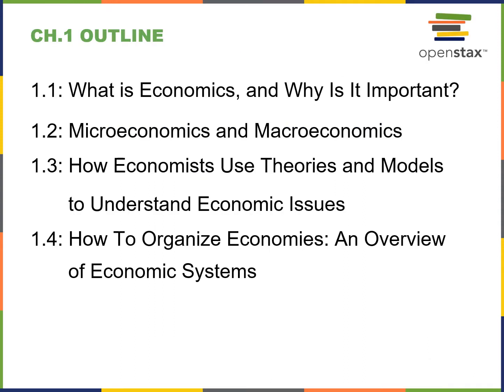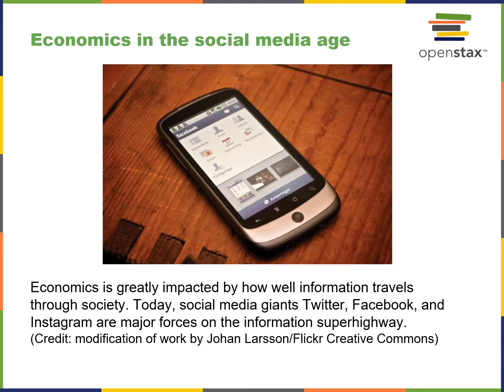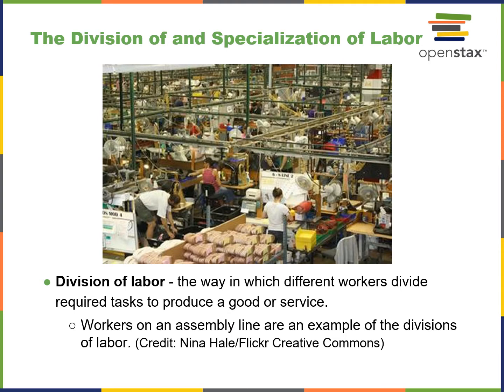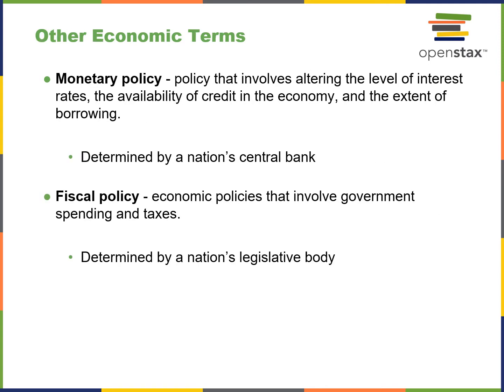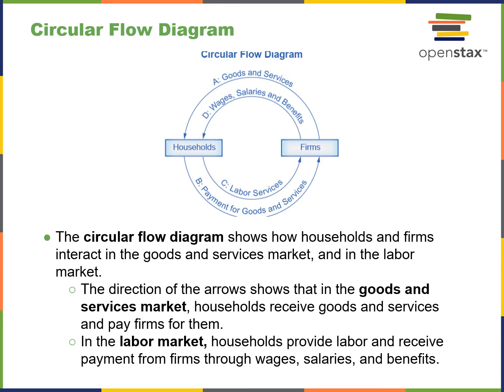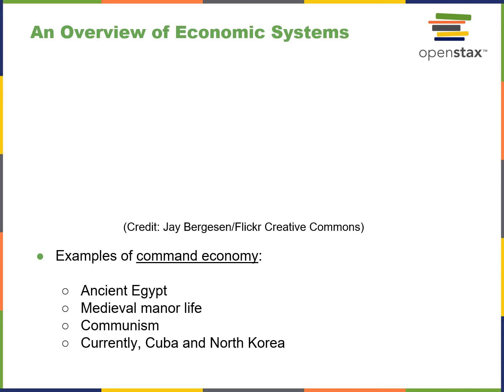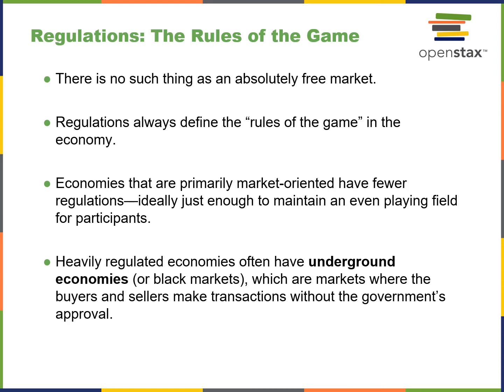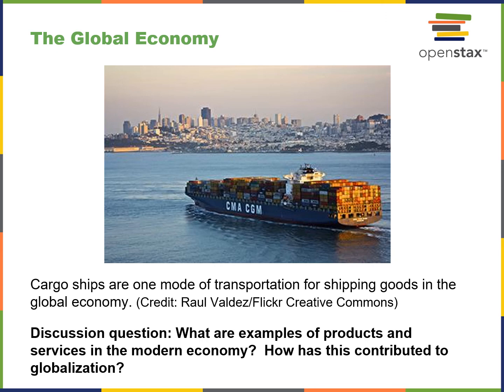OpenStax Microeconomics CH01 Lecture 1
Prof Wagner Micro ECON lecture video CH01